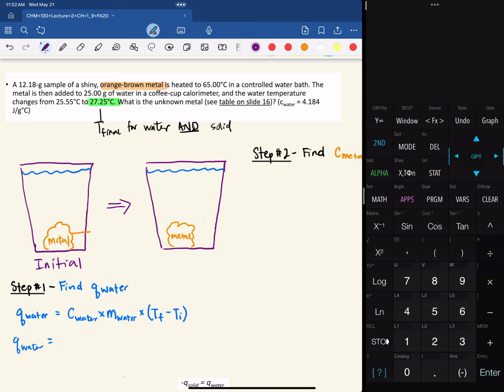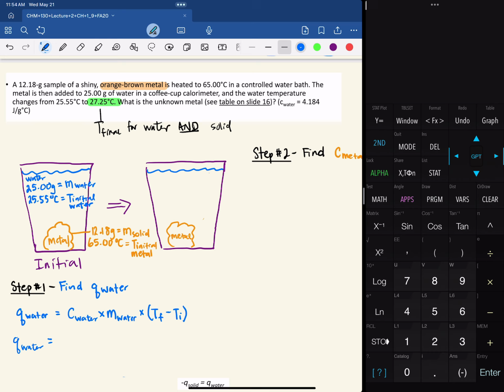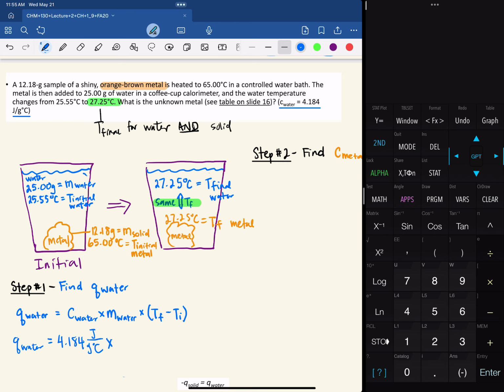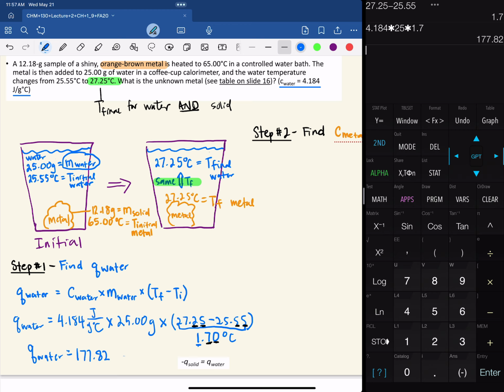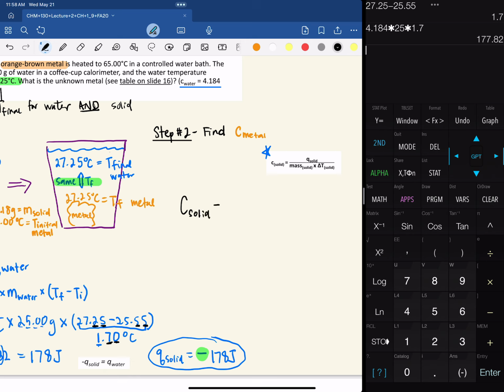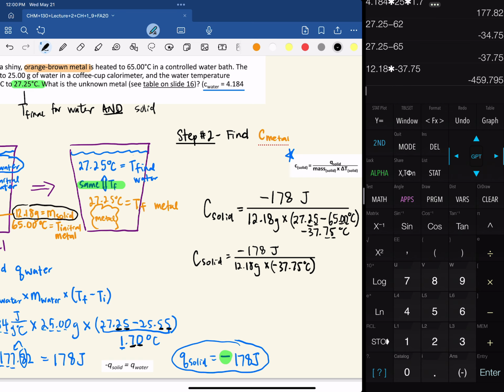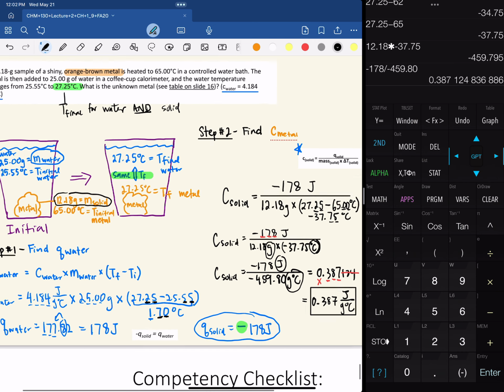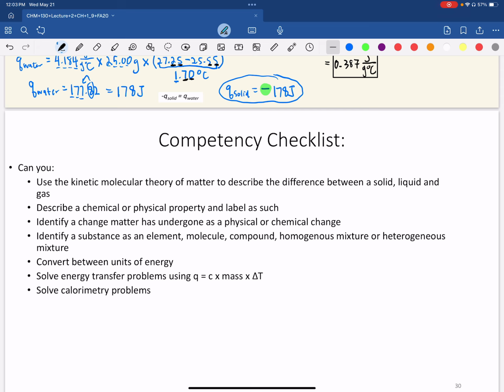Calorimetry Example - Second Problem